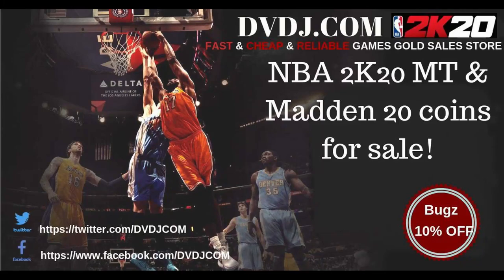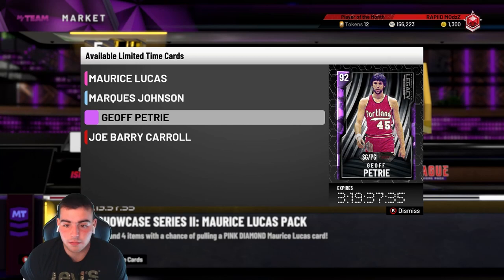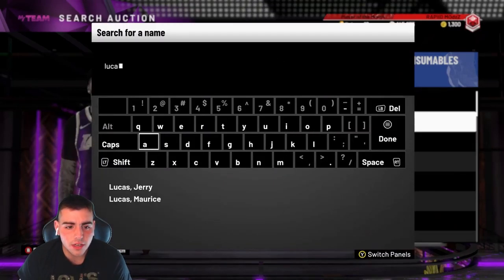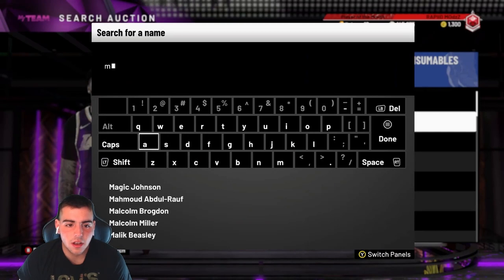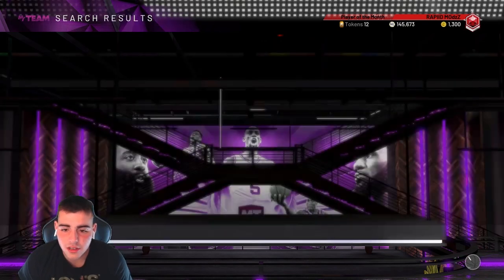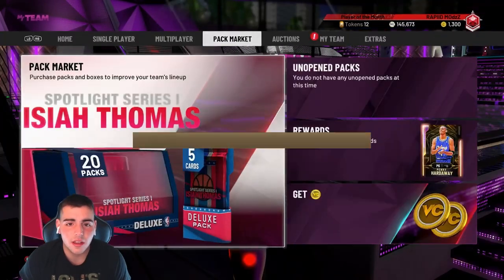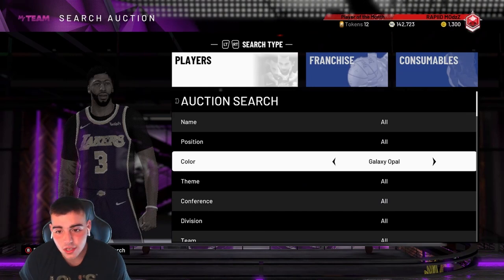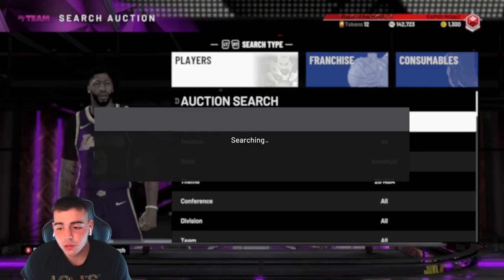INSANE WAYS TO MAKE MT! INSANE SNIPE FILTERS! | NBA 2K20 MY TEAM